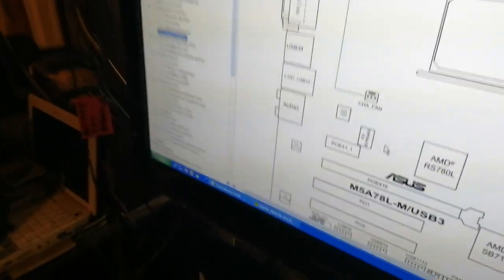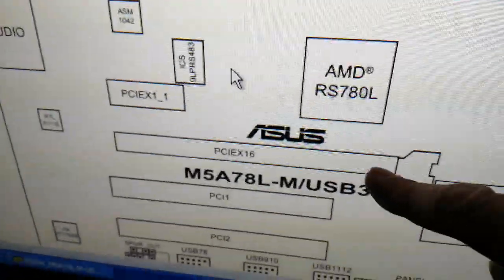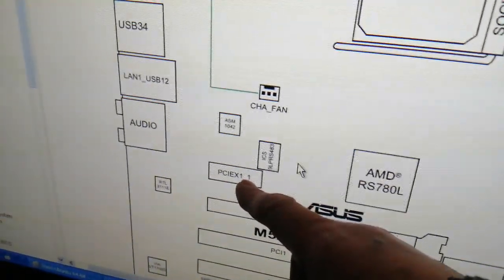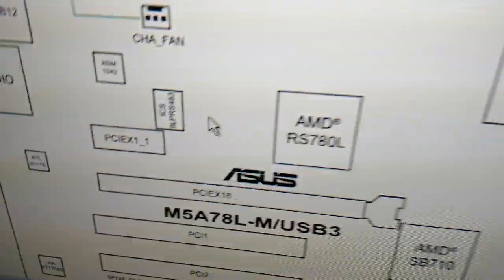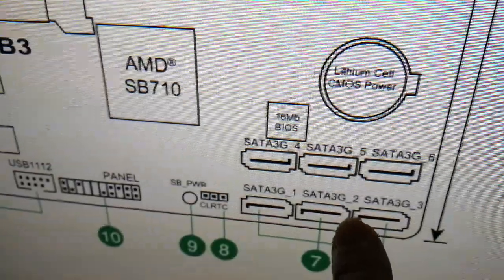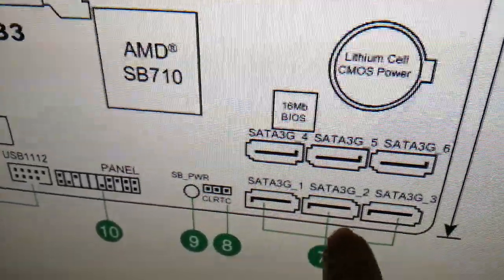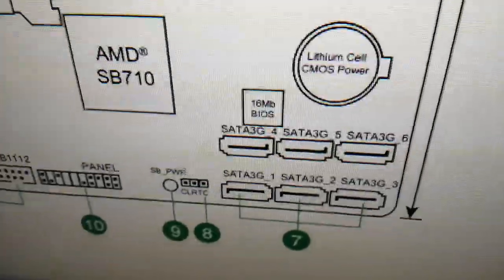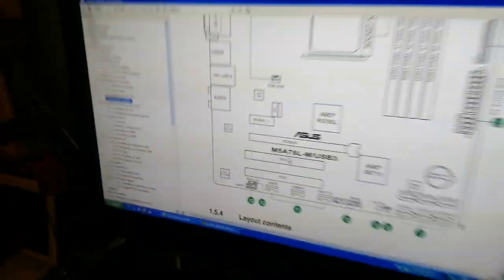Sata PCIE X1 expansion Card will it be suitable?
So I'm looking into this possible solution!